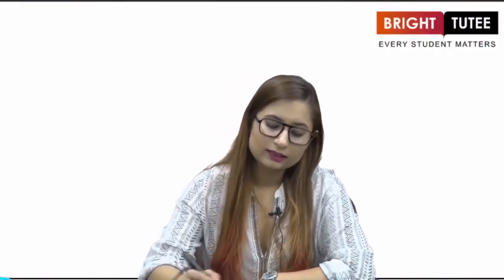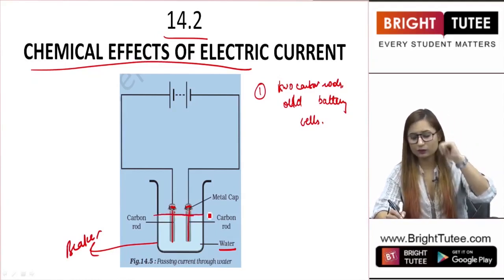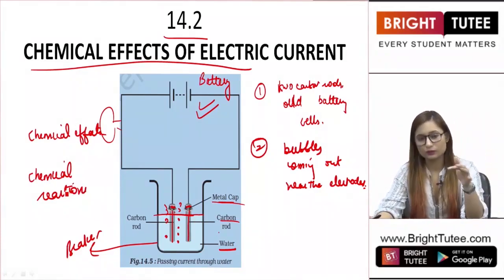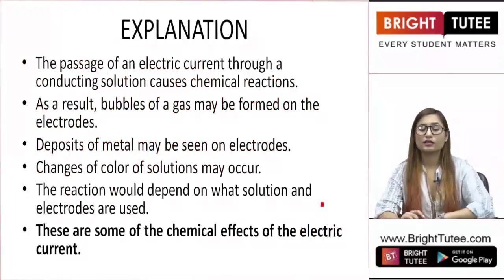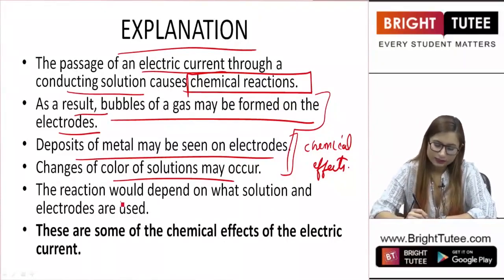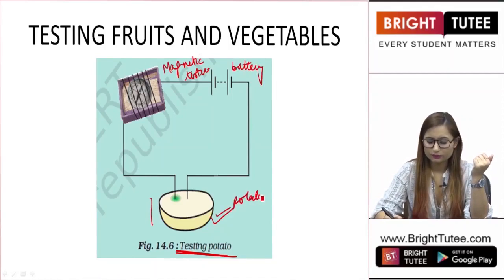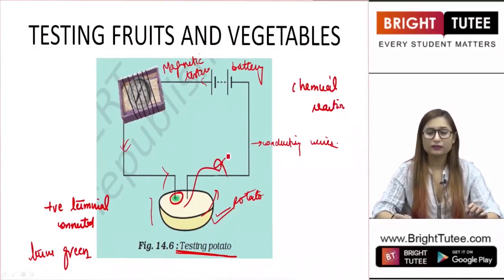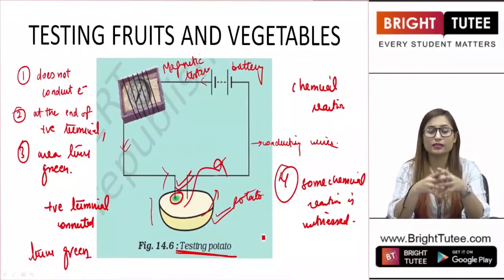02 1 Chemical Effects of Electric Current Part 1